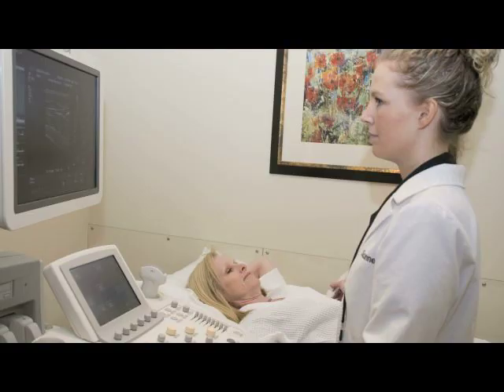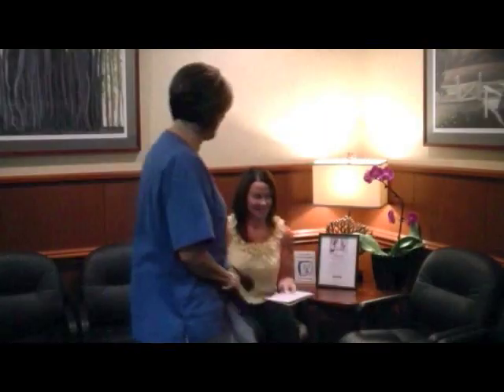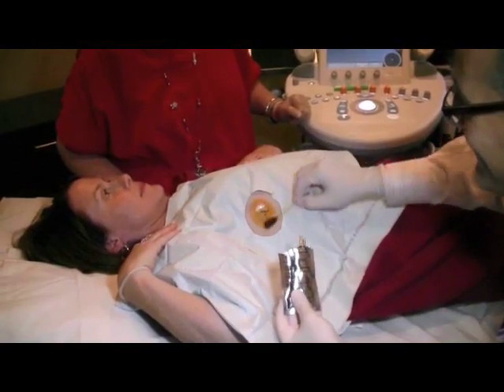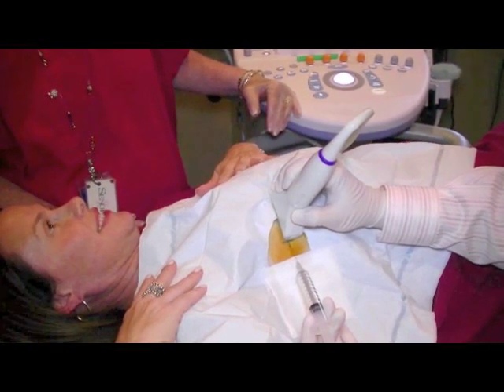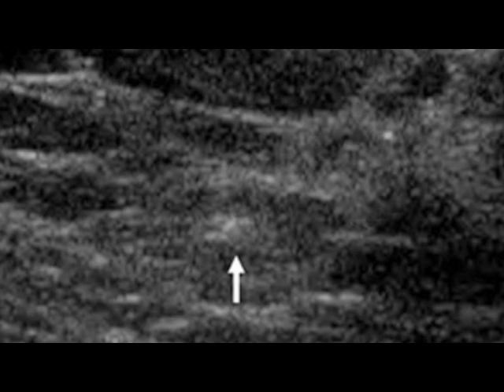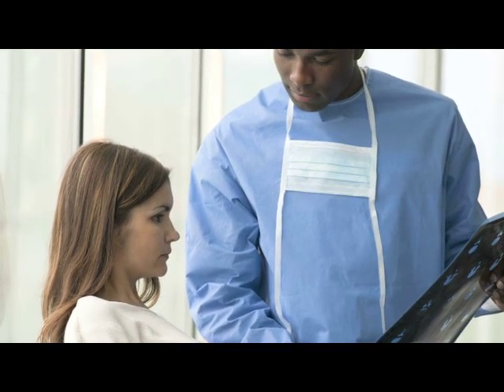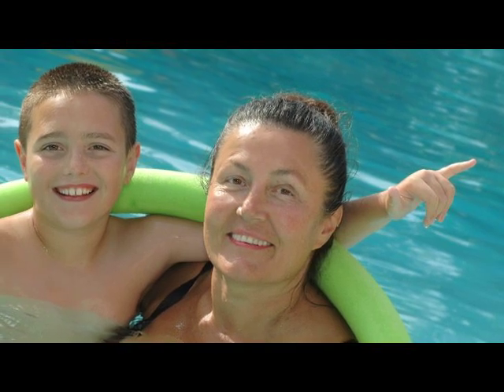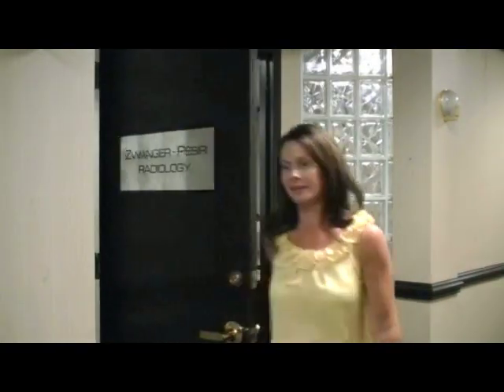Ultrasound-Guided Breast Biopsy - Dan Settle MD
Meet Dr. Dan Settle and learn about what happens during an ultrasound-guided breast biopsy.